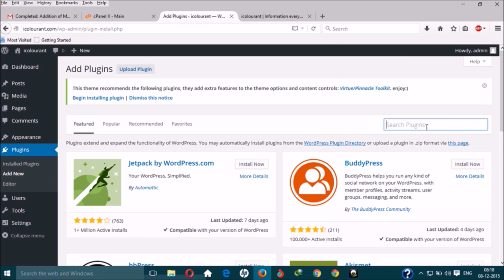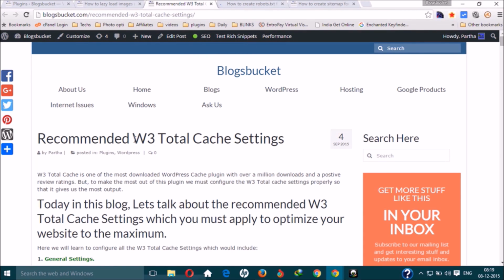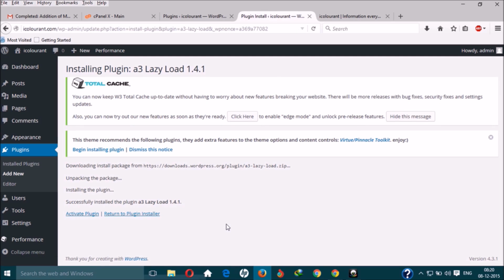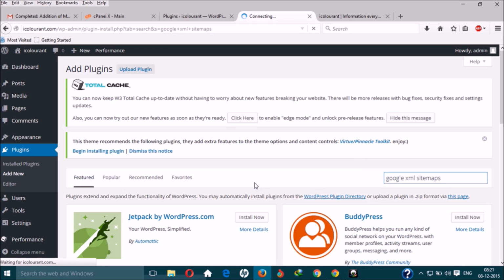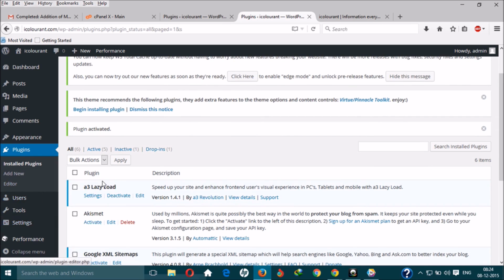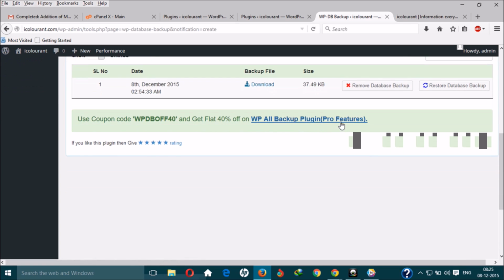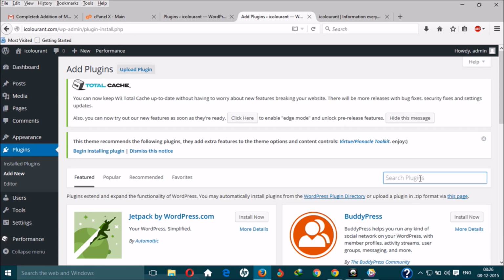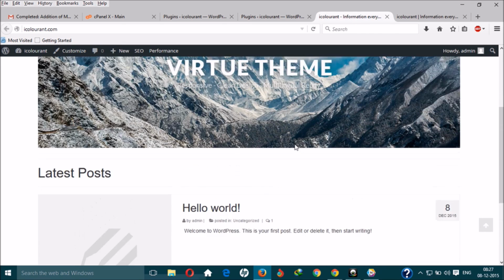Important WordPress Plugins you must Install on your Website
Here we have listed the 6 most important WordPress Plugins that you must install on your Website for better and faster performance of your Website.